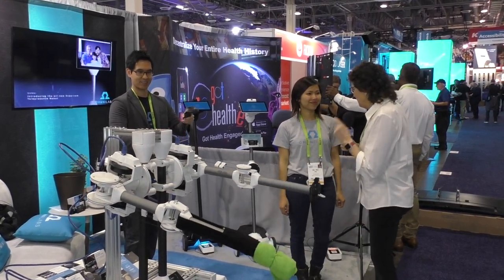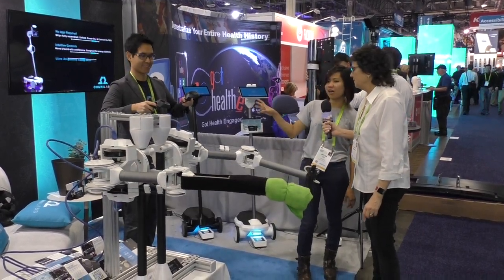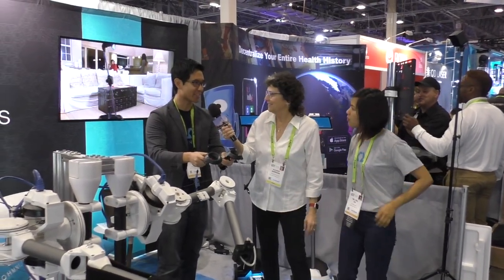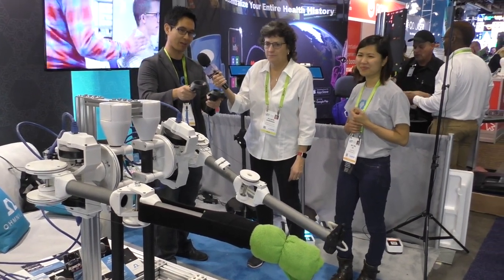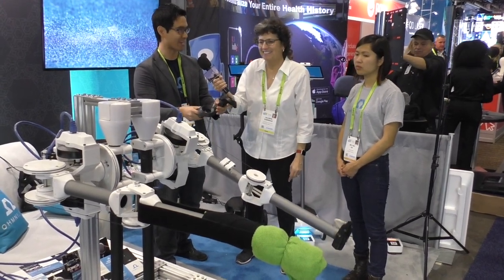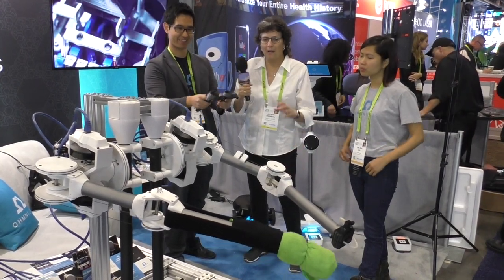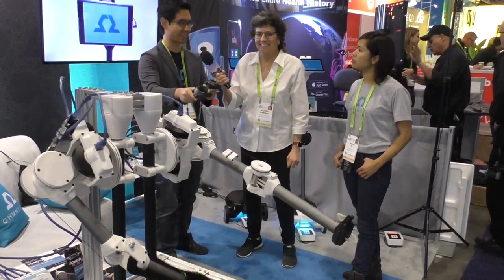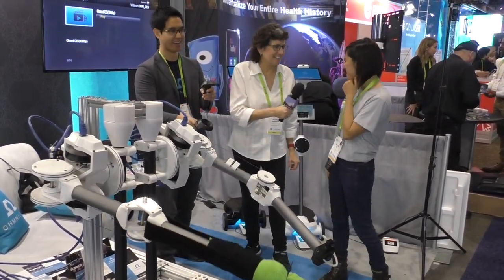CES 2019: Ohmnilabs Affordable Robotics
Allison Sheridan interviews Dr. Tra Vu, COO, and Jared Go, CTO of Ohmnilabs about their innovative 3D printed robotic arms. Their state-of-the-art robot provides an emotional connection while allowing for interaction in a unique way. Ohmnilabs' robots are made in the USA using lean and scalable manufacturing via 3D printing to enable rapid and low-cost products. Their goal is to make robotics more available to research labs and corporations for inclusion into products for everyday use. Ohmnilabs' team is composed of technical experts from Stanford, Carnegie Mellon, and Google as well as experienced entrepreneurs who have grown and sold companies in the past. The setting is the CES show floor at the Sands Convention Center in Las Vegas.